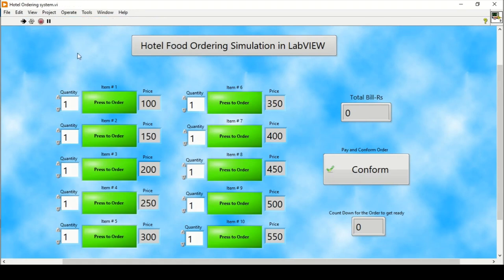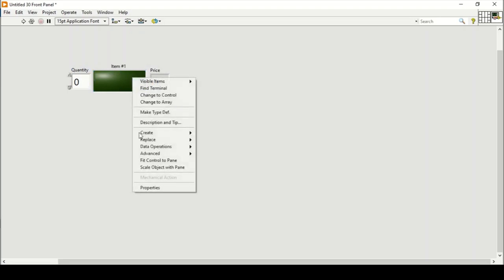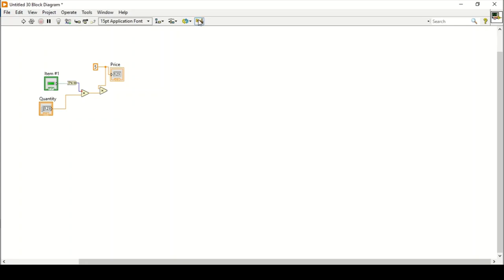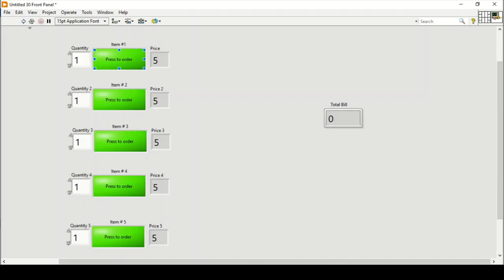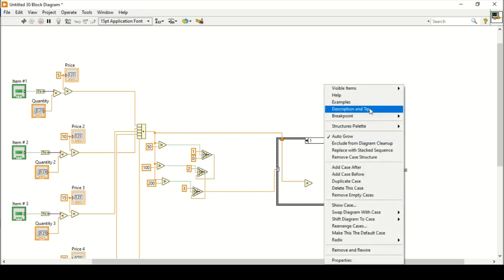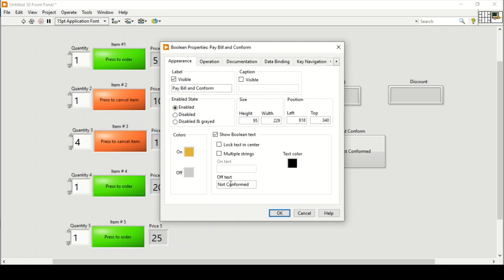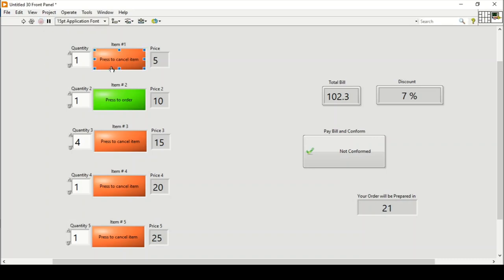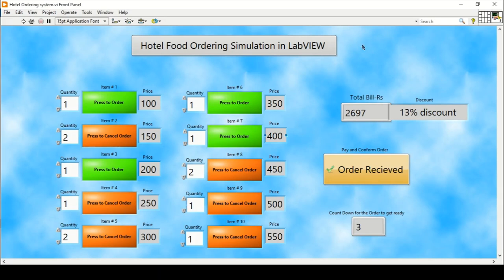LabVIEW : Hotel Food Ordering System Simulation Exercise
In this exercise I have made a simulation that can gives the basics of development of complete system of how we can make food ordering system online by using LabVIEW. This is just for an exercise purposes to beginners.